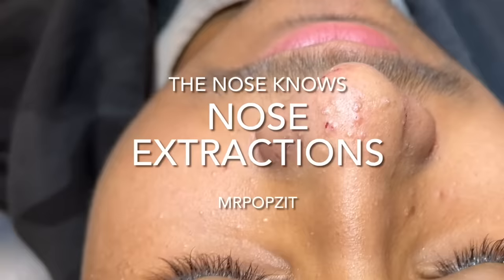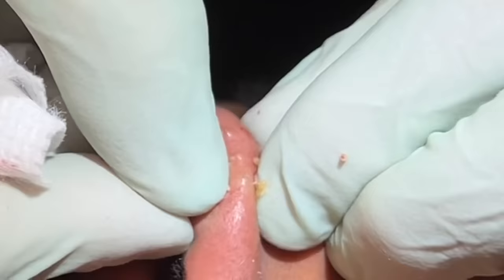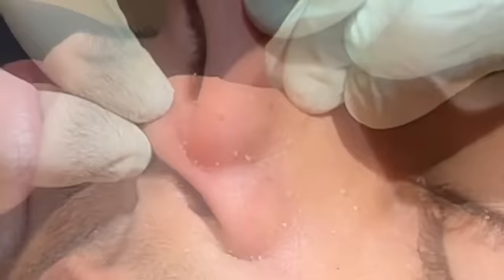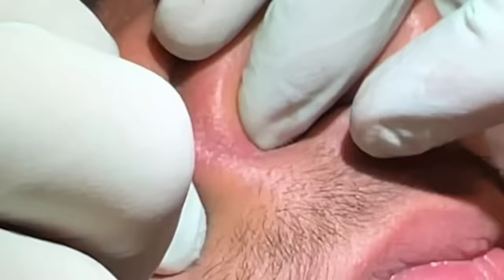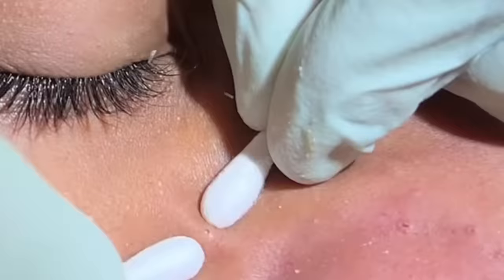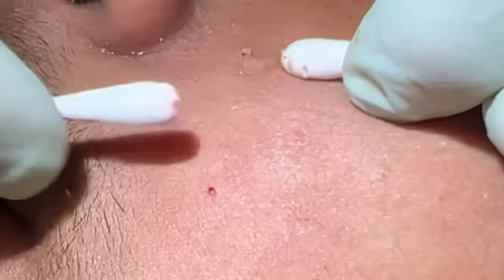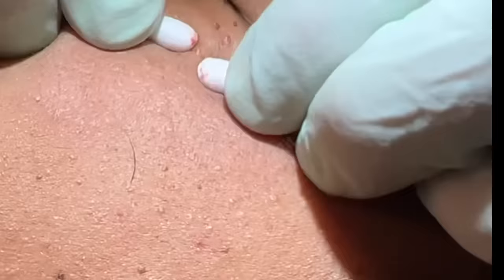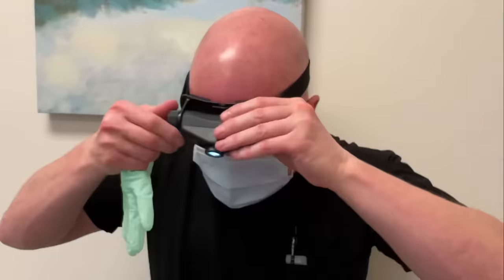Nose extractions. Blackheads, whiteheads, milia.Keratin plugs extracted with deep squeeze. Pore dirt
Help keep my channel free by clicking on the link. No purchase necessary to help. People ask me everyday what they can do for their scars. If you have had a recent procedure, or trauma, these silicone strips increase moisture and warmth to the area that is healing increasing healing times and minimizing scars. Only use after scabs have fallen off and sutures have been removed for several months to see great results. MrPopZit.

This is a return patient who was stable for the last year but his retinoid was irritating him so he stopped using it correctly and his oil production ramped up and refilled his pores. This is why I recommend regular follow ups to adjust dosage as needed because hormones change and shift and so does acne, it’s not static. Adjusting dosing as needed helps  stabilize flares and keep acne controlled. Acne extractions. Nose extractions. Blackheads, whiteheads, milia. Dermatology procedure. Dermatology Physician Assistant. MrPopZit.